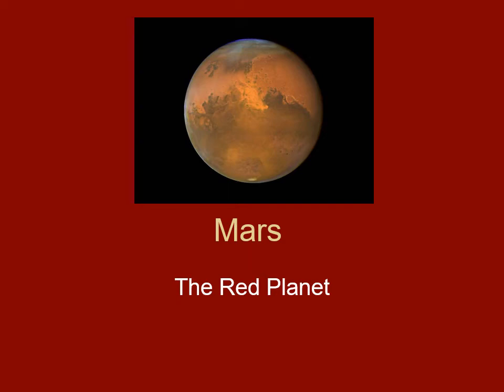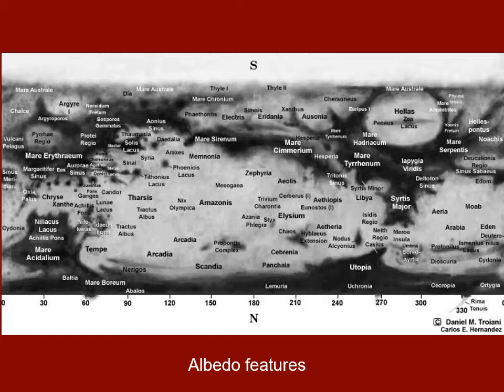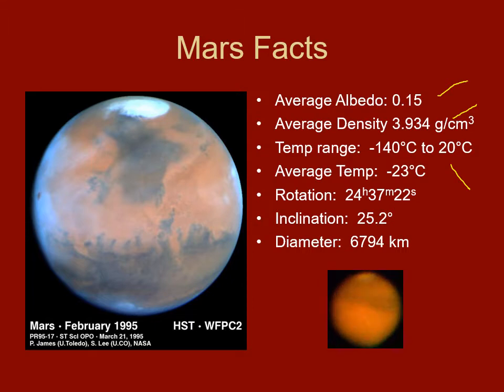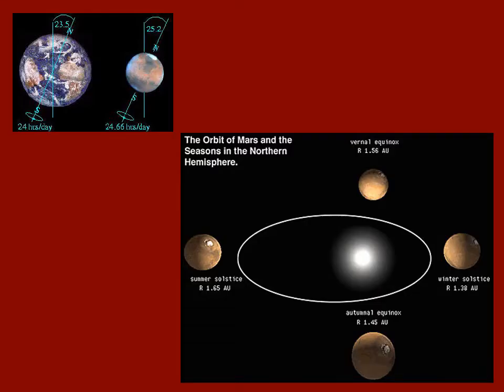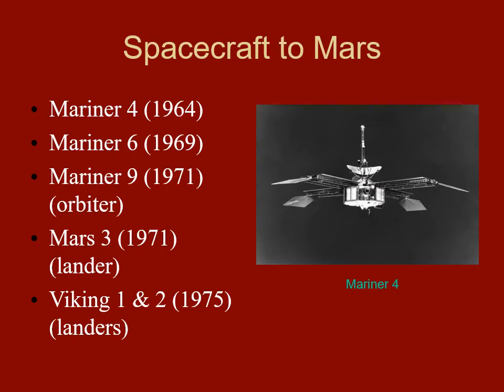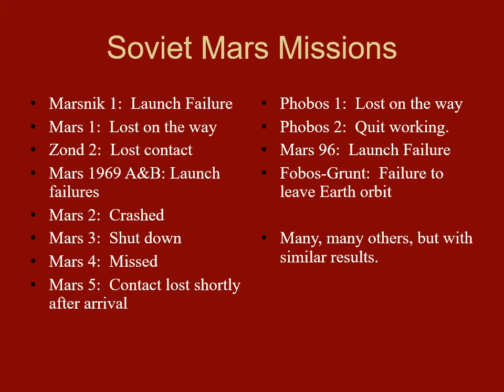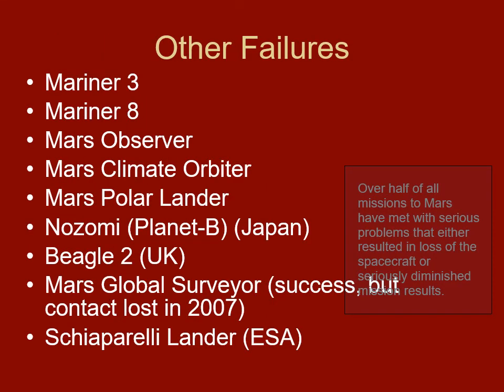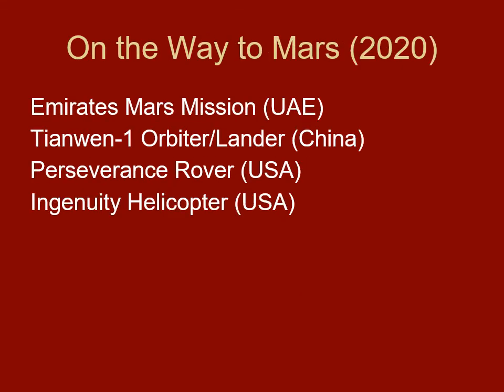PHYS 1404 Explorations of Mars